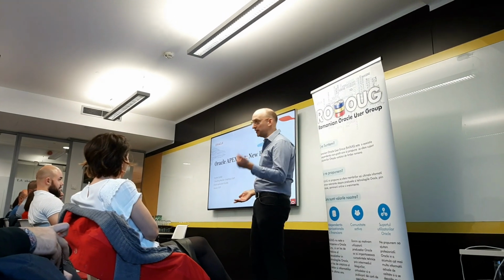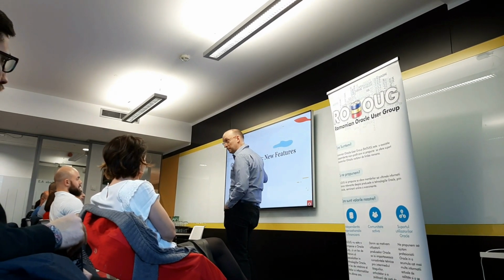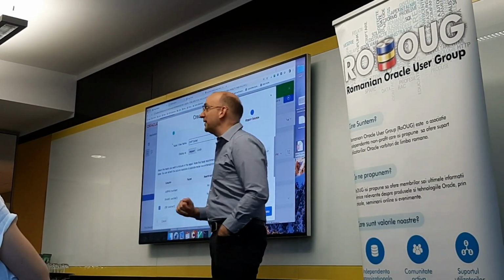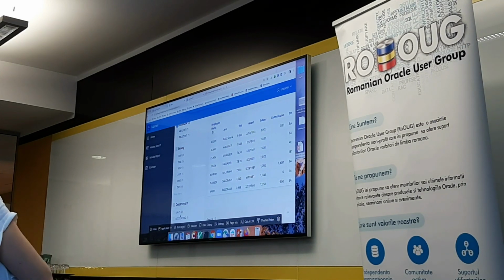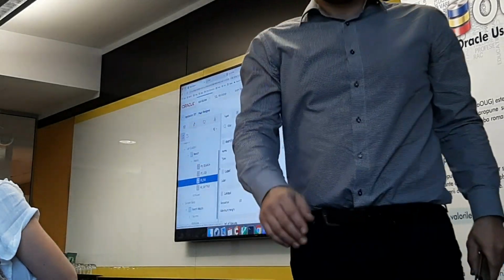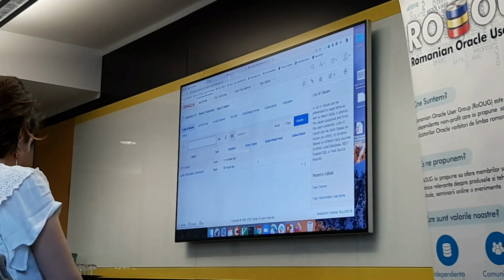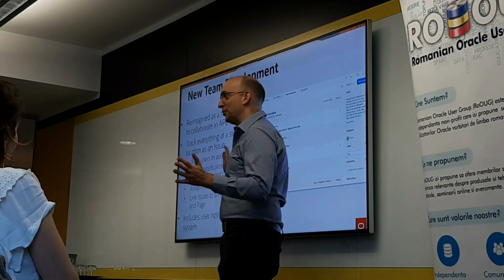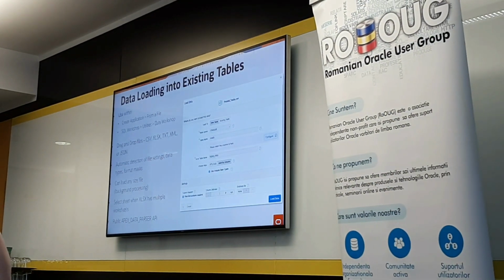Carsten Czarski - APEX 19.2 and beyond :News and insights from APEX development team